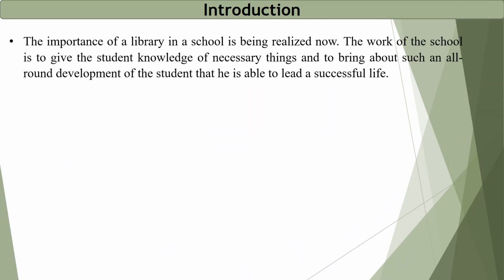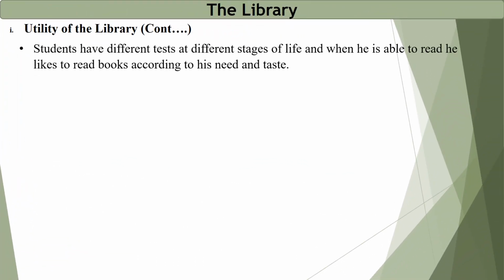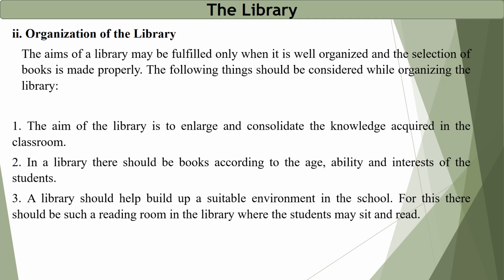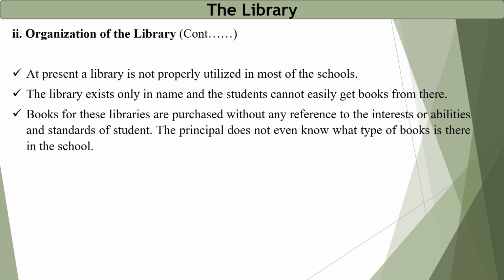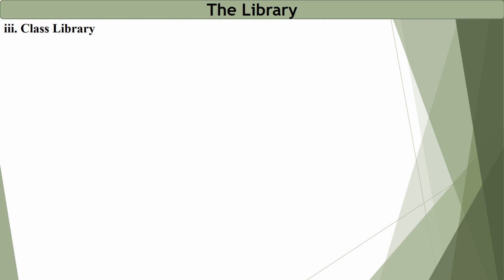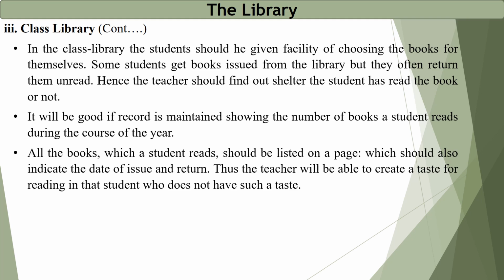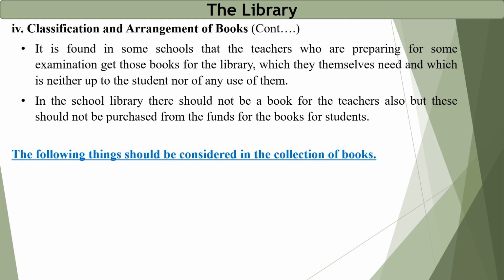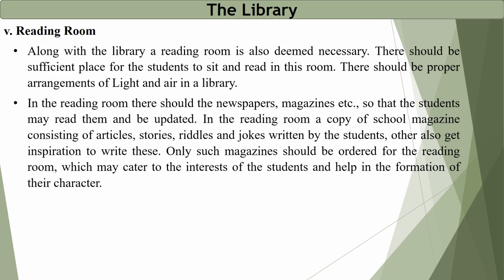Lecture 16 | Library, its Utility, Organization, Classification, Arrangement & Reading rooms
Library
The Utility of Library
Organization of the Library
Class Library
Classification and Arrangement of Books
Reading Rooms